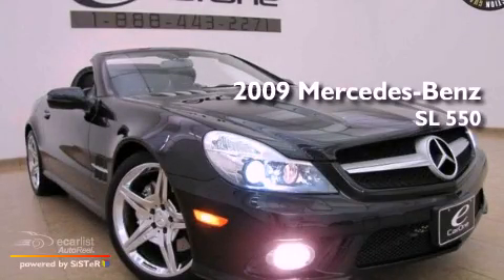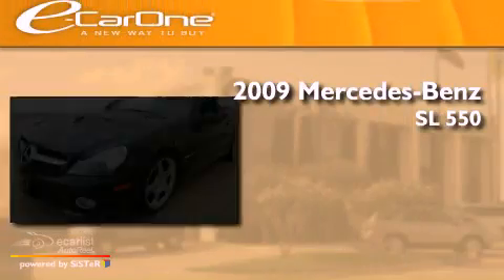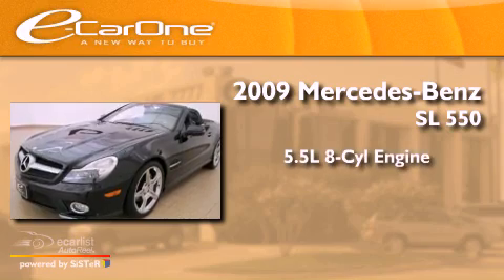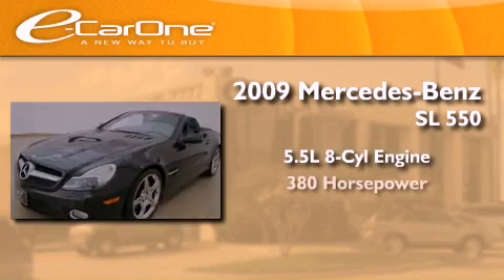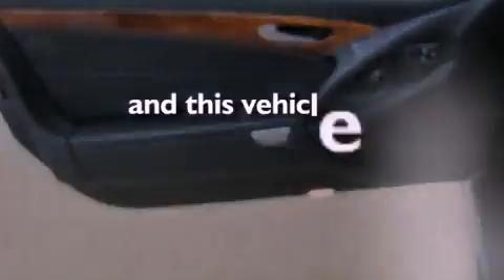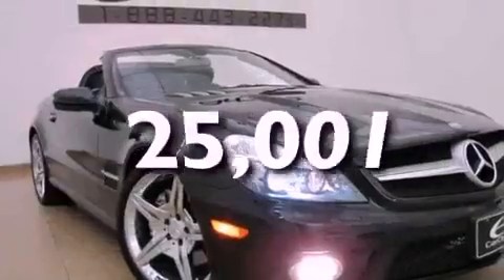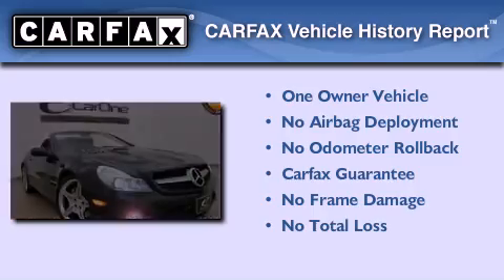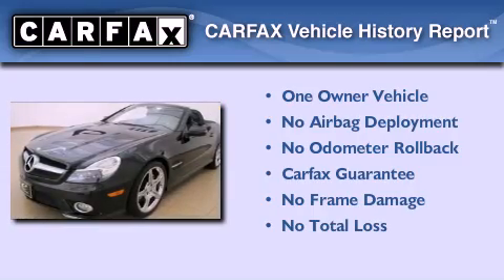2009 Mercedes-Benz SL 550 Carrollton TX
Year : 2009
 Make : Mercedes-Benz
 Model : SL 550
 Engine : 5.5L DOHC SFI 32-valve V8 engine
 Trans . : Automatic
 Exterior : Black
 Miles : 25,001
 Interior : Black
 Stock : 12938

 1875 N. Interstate 35E

 Pre-Owned 2009 Mercedes-Benz SL 550 Carrollton TX